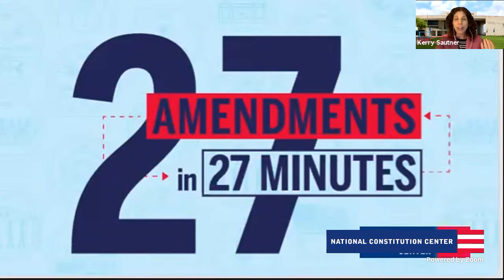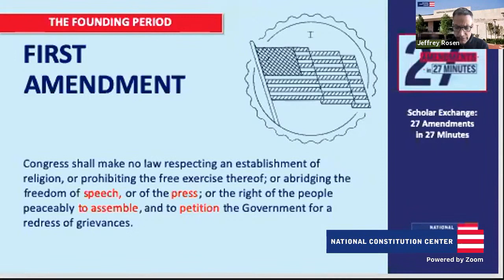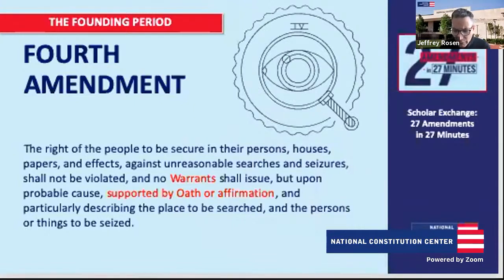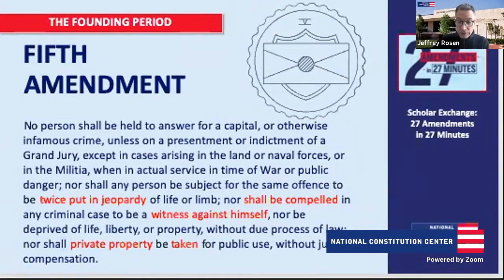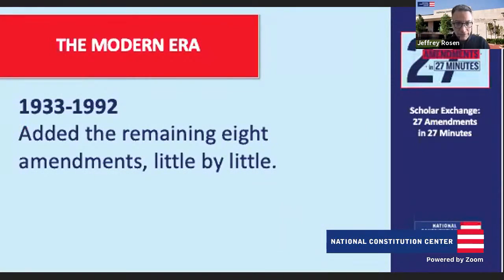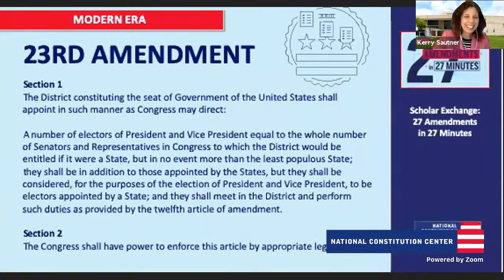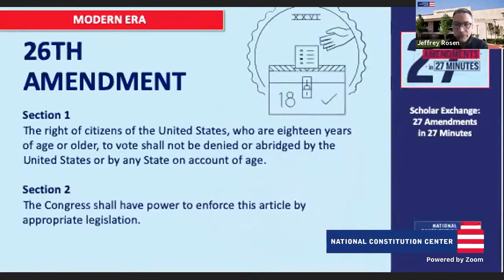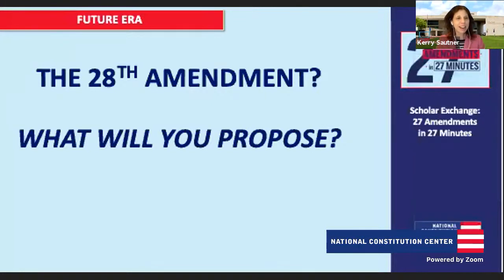Scholar Exchange: Amendment Review: 27 Amendments in 27 Minutes (All In Level)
In this fast-paced and fun civics lesson, President and CEO Jeffrey Rosen and Chief Learning Officer Kerry Sautner review all of the 27 amendments added to the U.S. Constitution, and explore the big ideas and changes each one has made on our system of government. Be ready for a quick review of over 230 years of constitutional history.